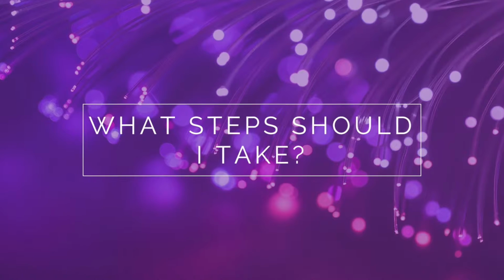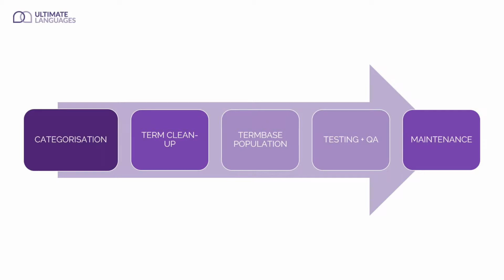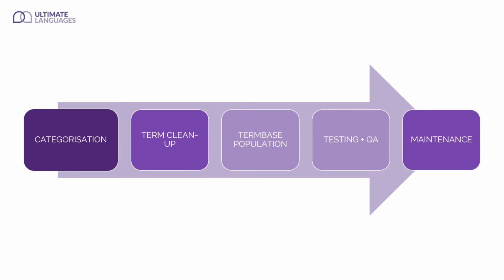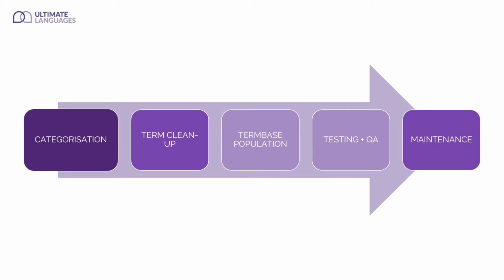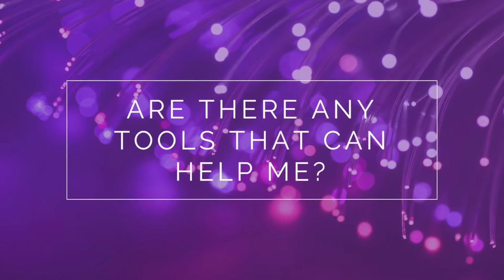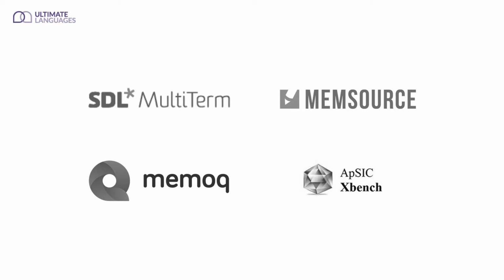Terminology management Q&A